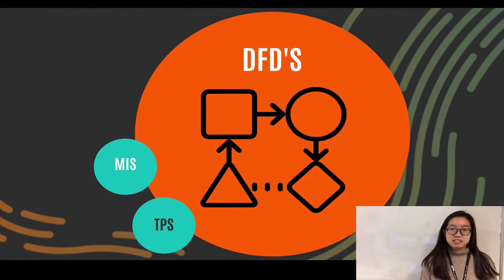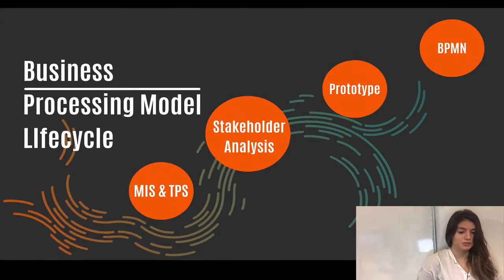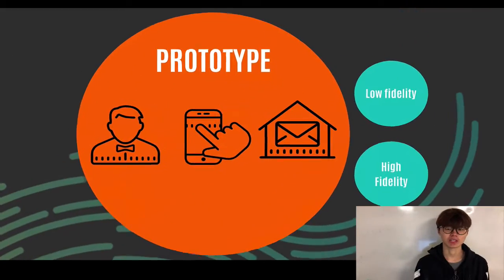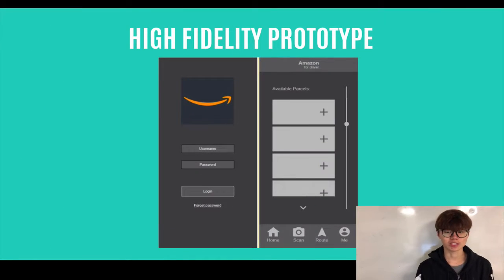A10 INST0003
The group consists of: Jachym Kraus, Sofia Navarro, Yida Zhou, Shixing Fan and Kaihsin Fang.